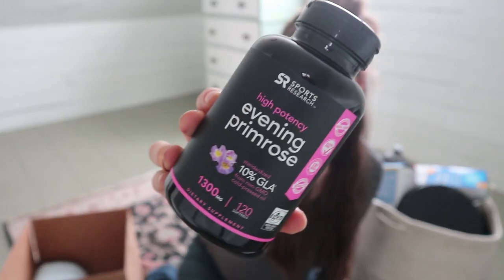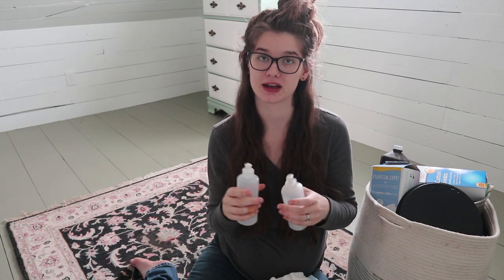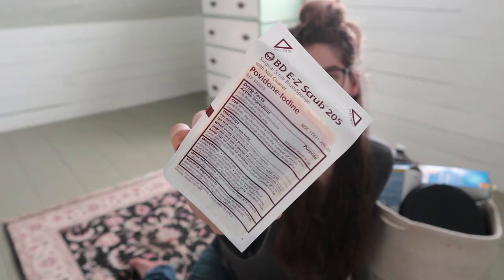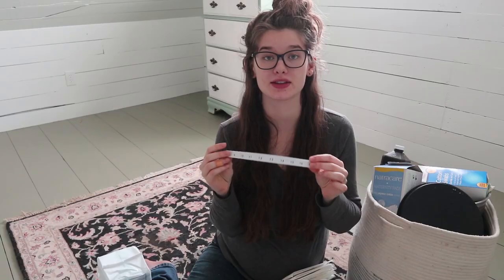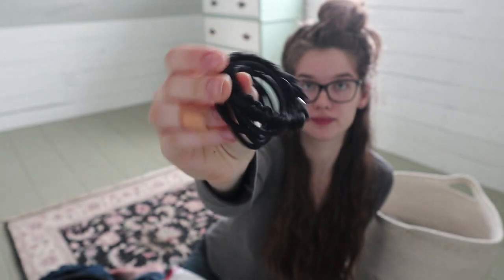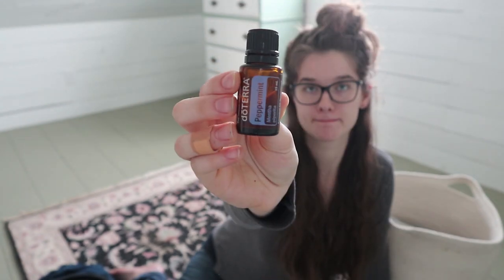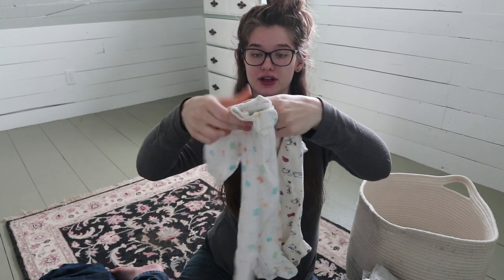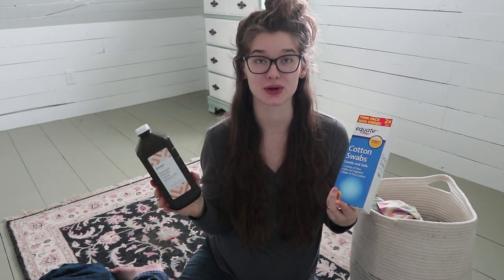HOW I'M PREPARING FOR A HOME BIRTH | What Supplies Do I Need?